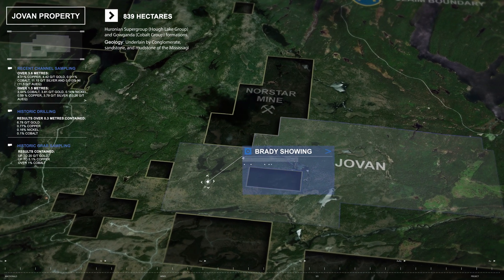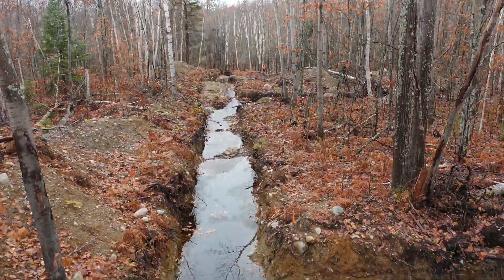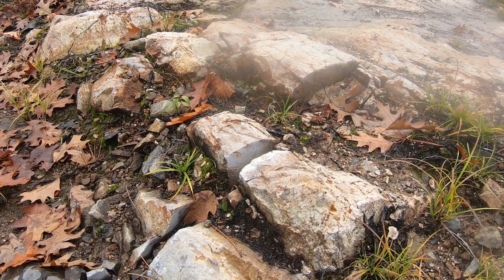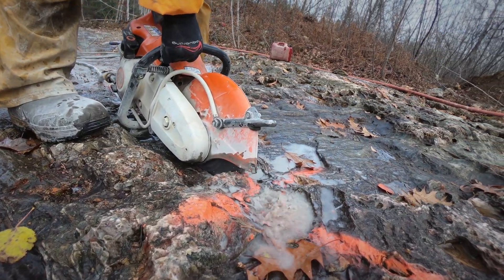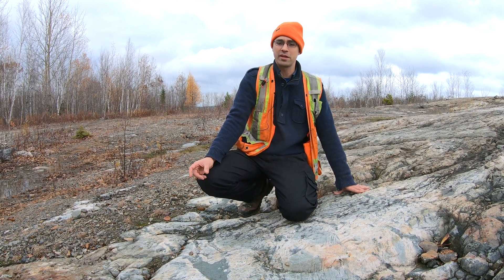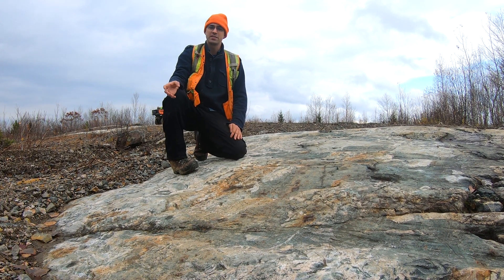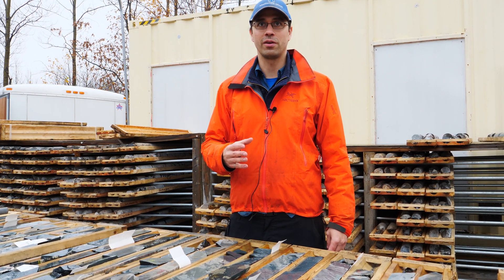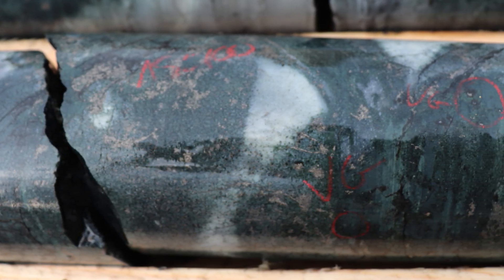MacDonald Mines Ltd. (TSX.V: BMK) - SPJ Gold Project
Jean Francois Montreuil took the time to tour us around the SPJ property highlighting the companies work over the last 2 years. We tour from Jovan to Powerline and then into the Scadding mines site while Jean Francois breaks down the geological observations made while working on the property.

Several exploration companies have explored the region, yet have not yet figured out the geology that drives the gold mineralization. Armed with fresh ideas and new data, MacDonald mines are well on their way to proving out what they suspect is an IOCG deposit spanning across the whole property. Join us as we walk you through the property and show you what the company has been doing on the project.

Time Stamps

0:00 - Intro (Jovan Property, Brady Showing)
1:17 - Powerline property (2018 trench sampling review)
4:24 - Villenueve showing (Newly exposed outcrop)
5:36 - Core shack zone (Geological features of Scadding mine)
7:45 - Core shack zone #2 (Geological complexity)
9:42 - Drill core geological breakdown

Follow us on ceo.ca @Mikeymike426